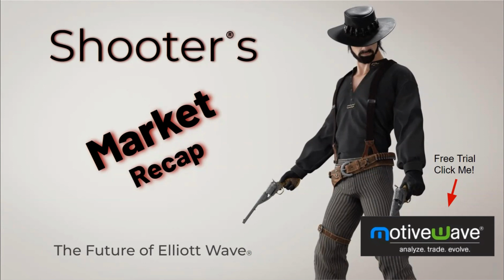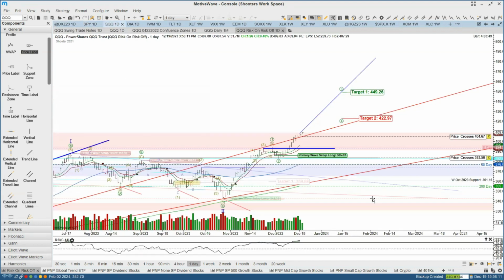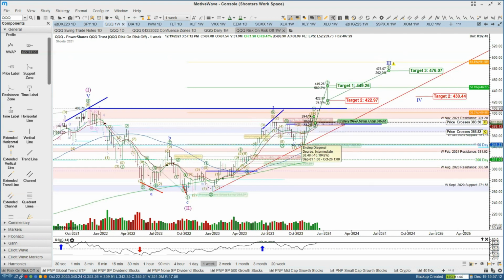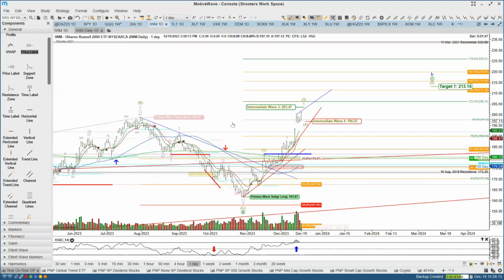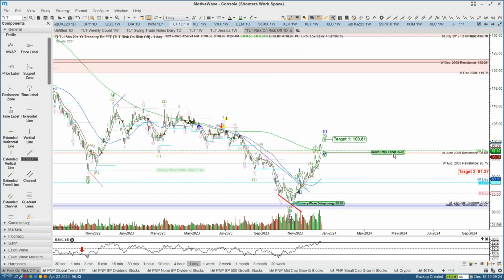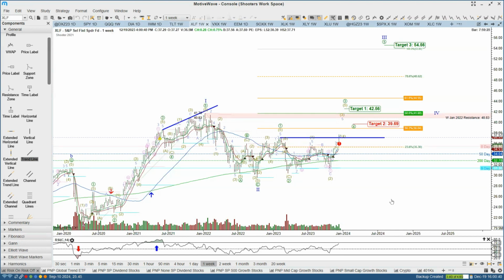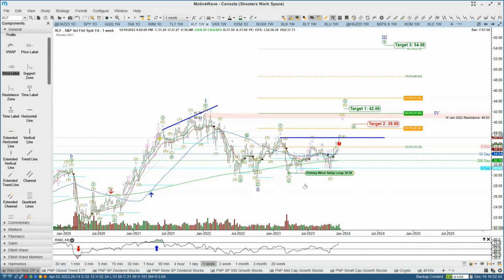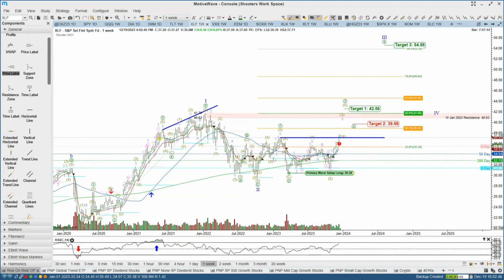Market Recap - USDollar, SPY, QQQ, DIA...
25+ years of investing has humbled me and makes me wonder what I will learn next. This channel is to help you learn in months what took me years.

Even with 21 ten-baggers to my credit and dozens of dividend stock winners, we are always looking for more. While periods of transition scare people, the volatility that is caused always creates massive opportunities to buy tomorrow's winners. Join us as we find them.